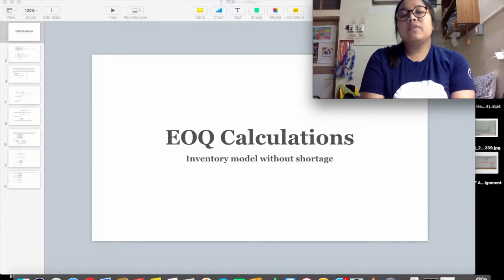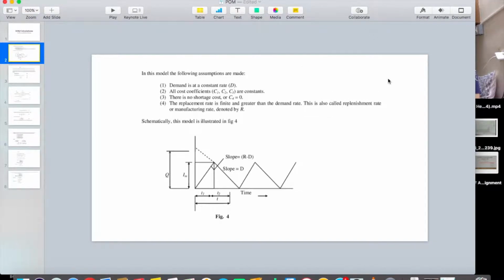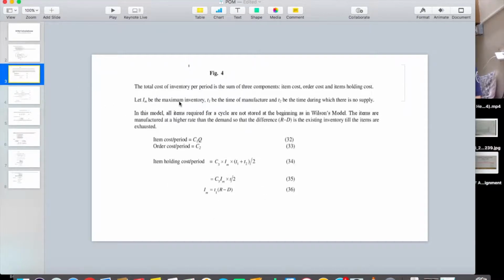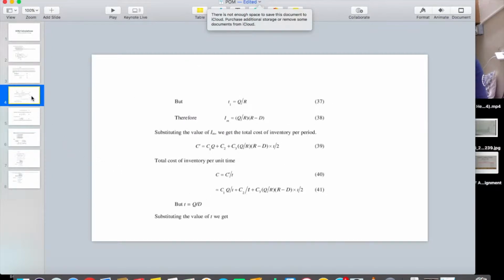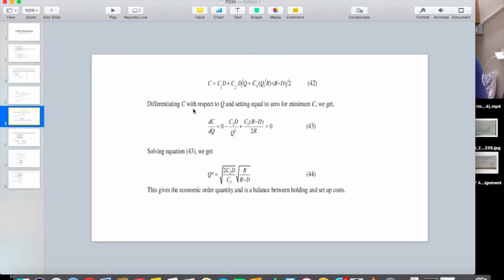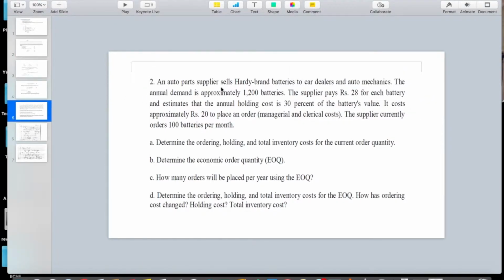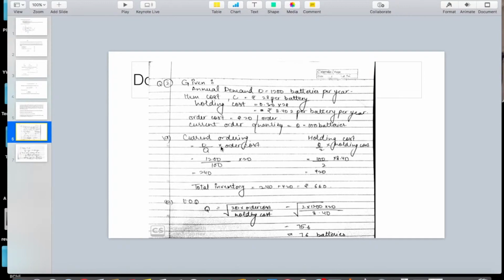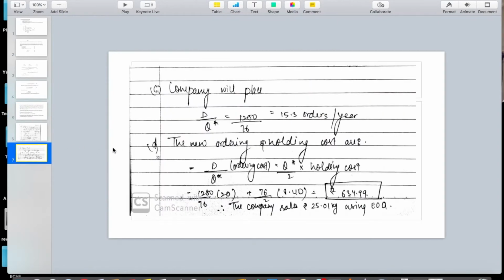INVENTORY MODEL WITHOUT SHORTAGE